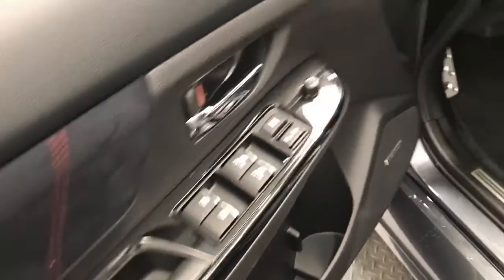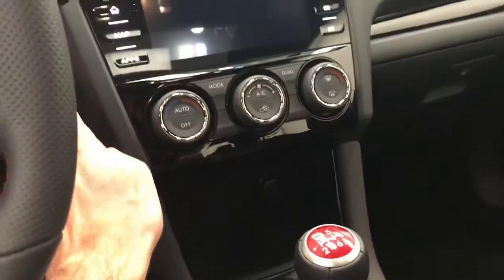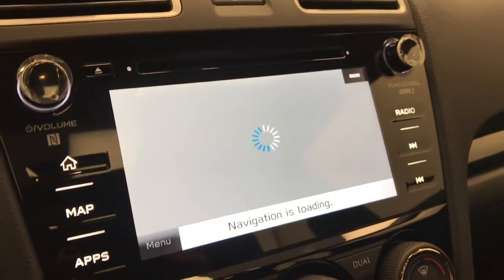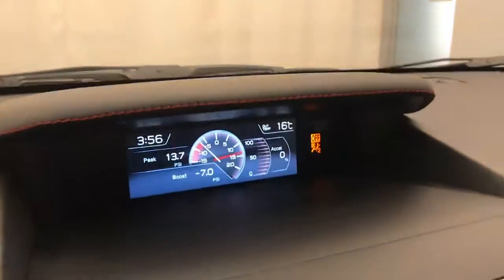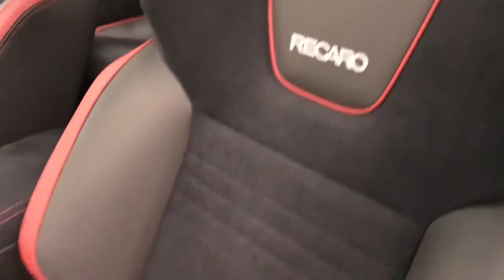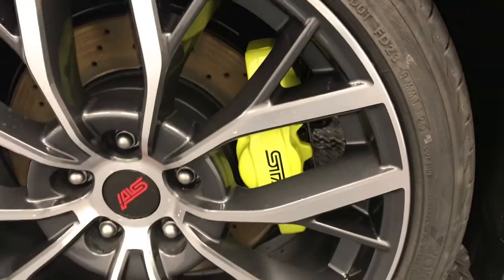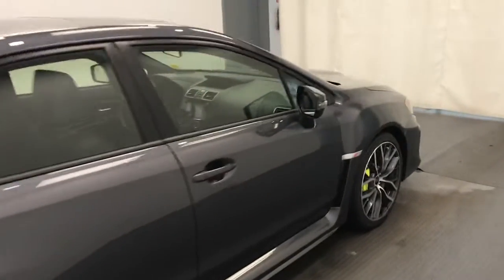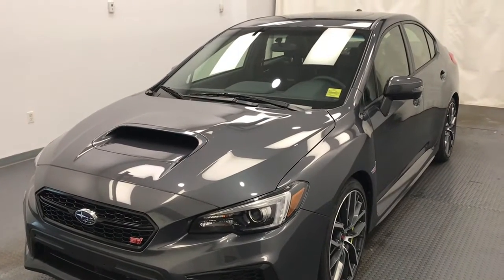2020 Subaru STI || 218101